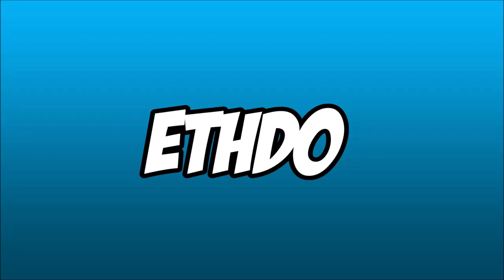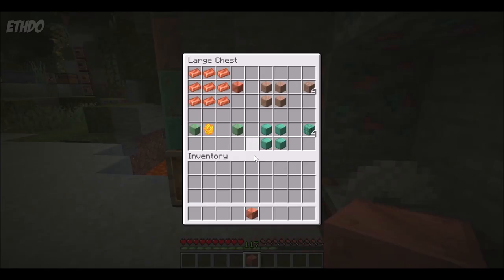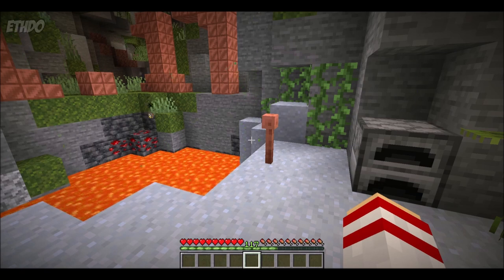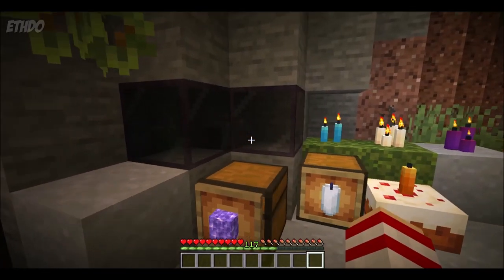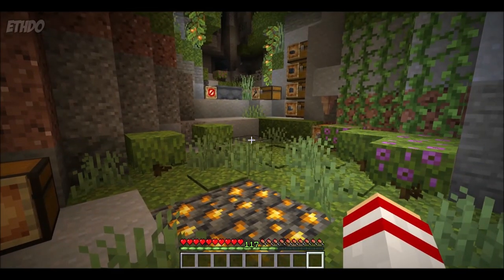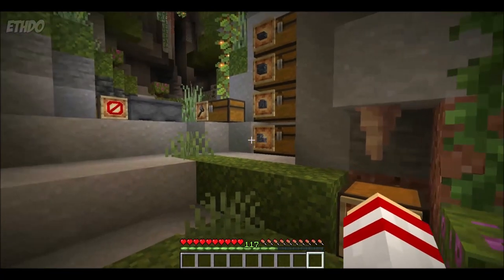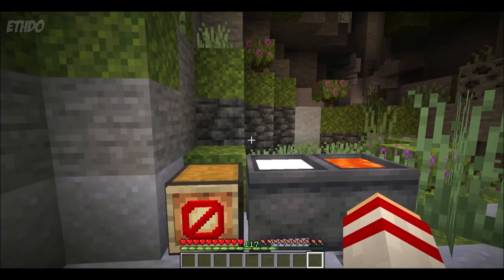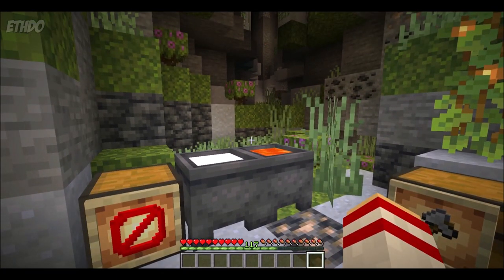Minecraft 1.17 Every New Crafting Recipe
Part 1 of Minecraft's 1.17 Caves and Cliffs Update is just a few days away! There are plenty of new crafting recipes to learn if you want to be able to make all of the amazing new blocks and items Update 1.17 has to offer!